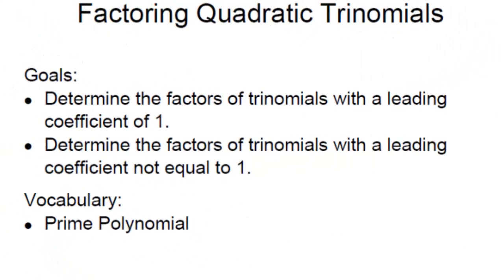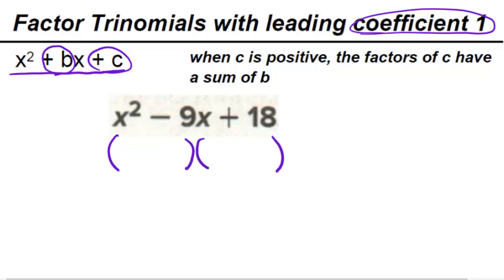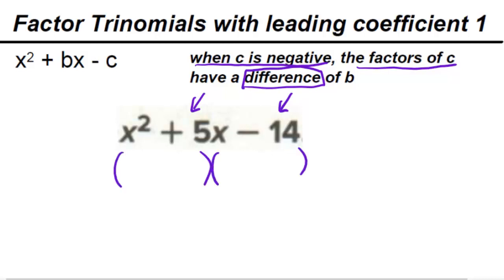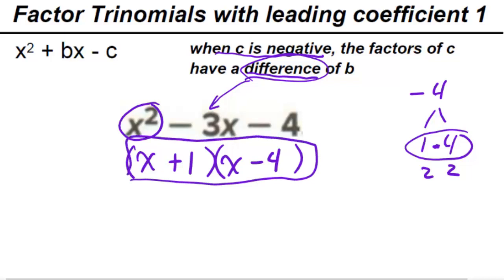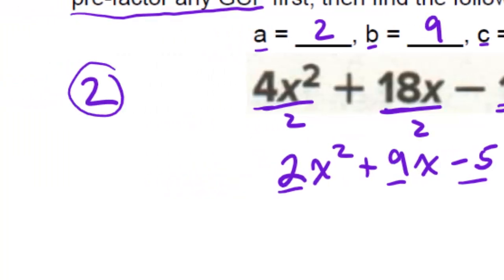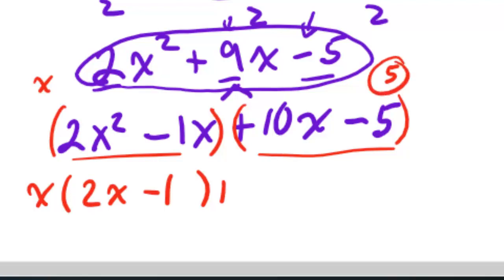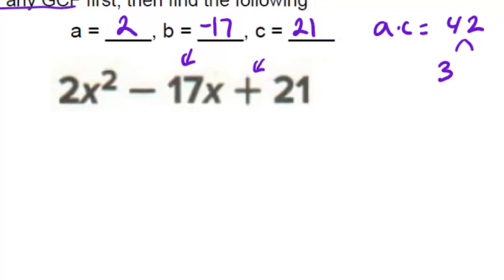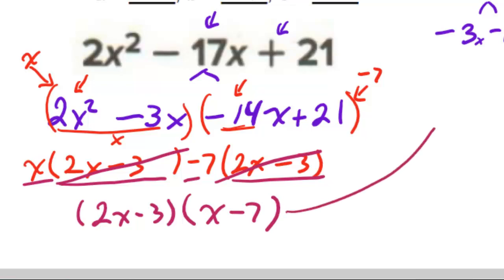Factor Quadratic Trinomials